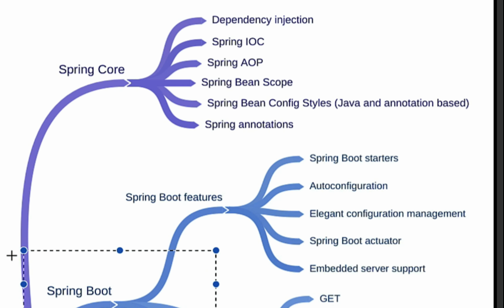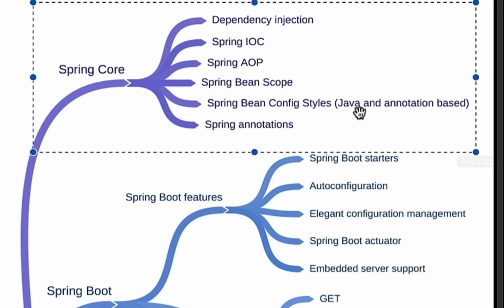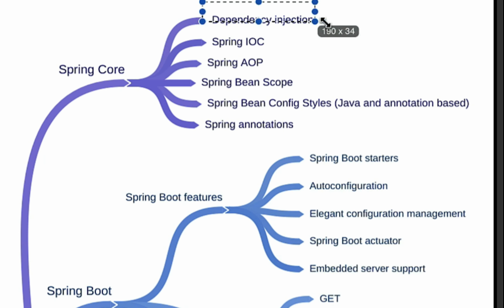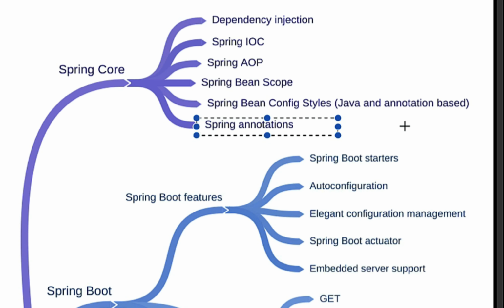Why you need to learn Spring Core basics before learning Spring Boot